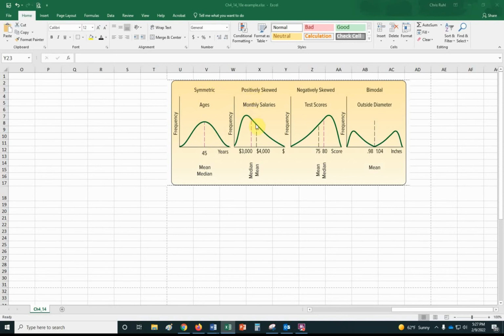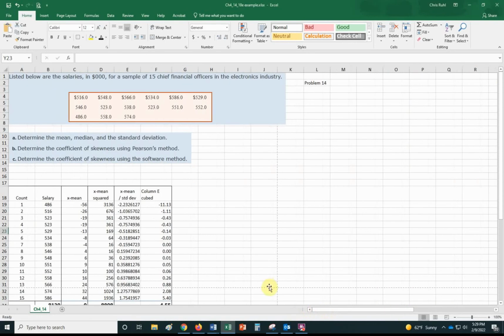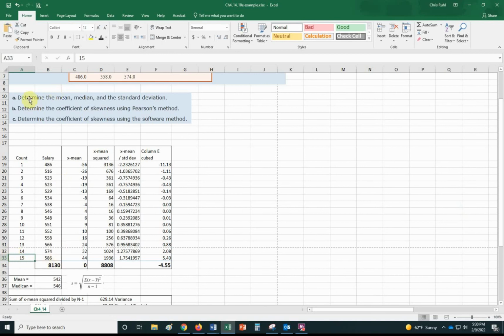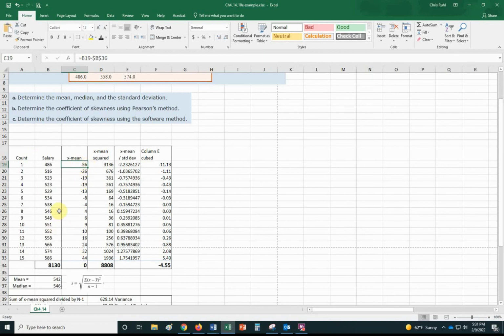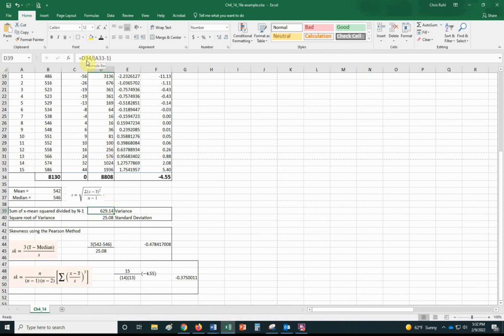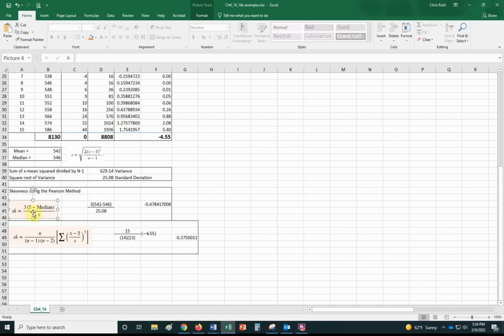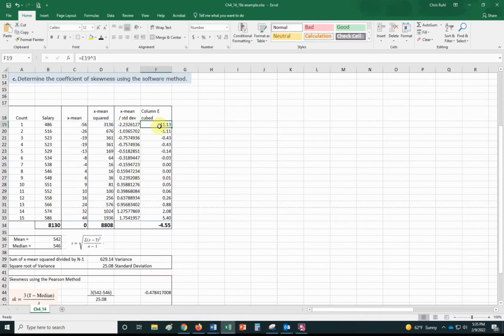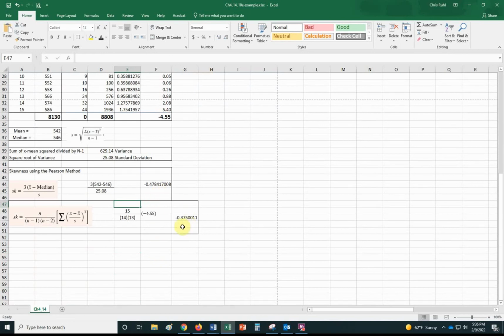BADM2843 Bus Stat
Skewness CH4 Part 2